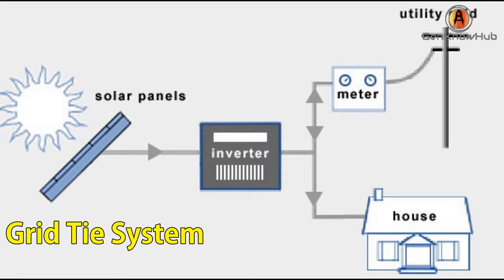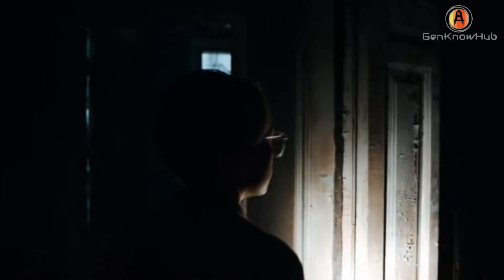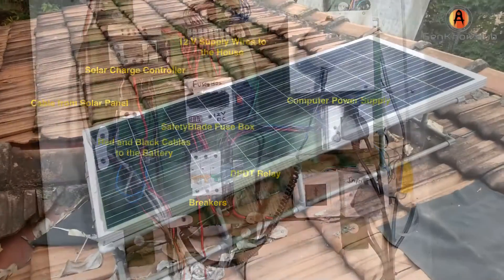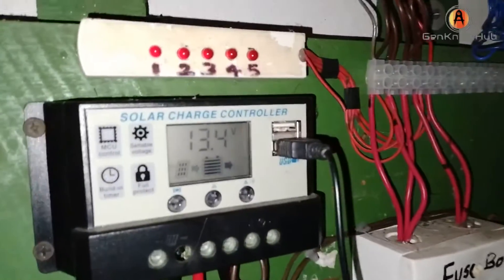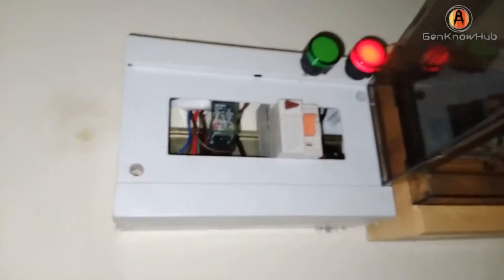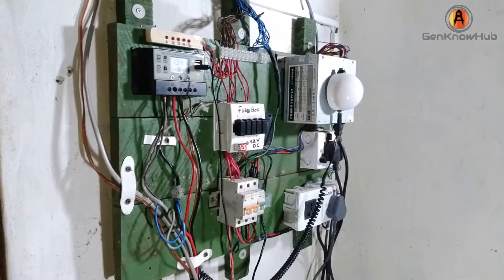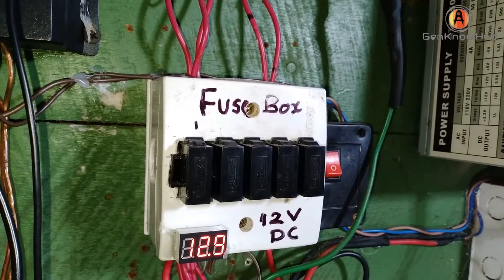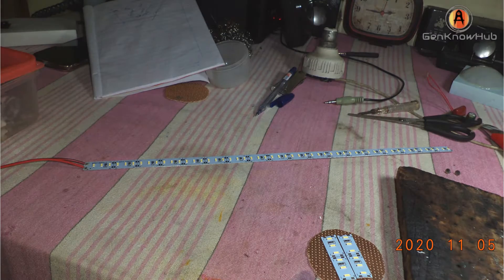12V අඩු වියදම් සූර්ය විදුලි පද්ධතියක් - My 12V Off Grid Solar Electricity System - (Eng. Subs)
අඩු වියදමකින් ඔබේ නිවසටත් සූර්ය විදුලිබල පද්ධතියක් ඔබටම සාදා ගන්න පුළුවන්. ලොකු කාර්මික දැනුමක් අවශ්‍ය නැහැ. මේ සඳහා ඔබට යන වියදම දළ වශයෙන් මෙසේ සඳහන් කරන්න පුළුවන්.

පාවිච්චි කළ සෝලාර් පැනල එකක් රු. 5000 ක් පමණ
පාවිච්ච කළ බැටරියක් රු. 3000 ක් පමණ
සොලාර් චාජ් කොන්ට්‍රෝල් එකක් නම් අලුතින්ම ගන්න වෙනවා රු. 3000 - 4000  ක් පමණ
සියලු වයර් රු. 3000 ක් පමණ
අනෙකුත් වියදම් රු. 3000 ක් පමණ
එකතුව රු. 18,000
මුළු වියදම රු. 20,000 කට අඩුයි

You can create your own low-cost solar power system for your home without requiring extensive technical knowledge. Here's a rough breakdown of the costs:

- **Used Solar Panel**: Around Rs. 5,000 ($25)
- **Used Battery**: Around Rs. 3,000 ($15)
- **Solar Charge Controller**: Rs. 3,000–4,000 ($15–20)
- **Wires**: Around Rs. 3,000 ($15)
- **Other Expenses**: Around Rs. 3,000 ($15)

**Total Cost**: Approximately Rs. 18,000 ($90)

The total is less than Rs. 20,000 ($100), making this an affordable option for setting up solar power at home.

Video Credit
Video by Los Muertos Crew from Pexels
Author: